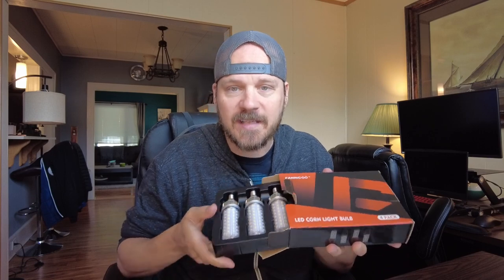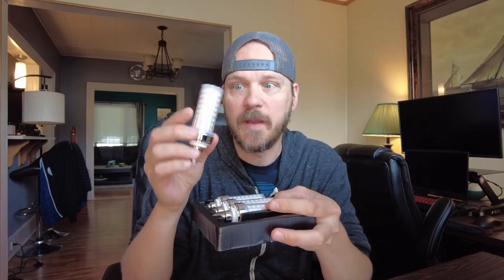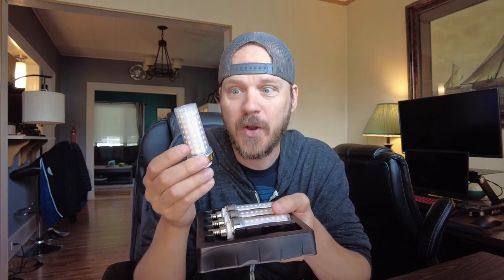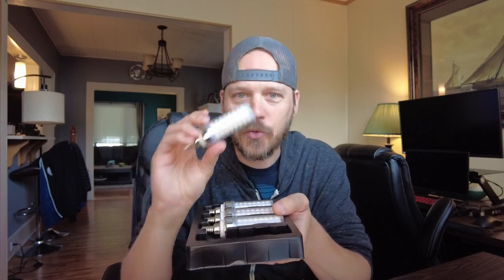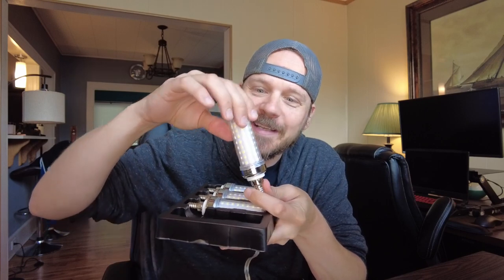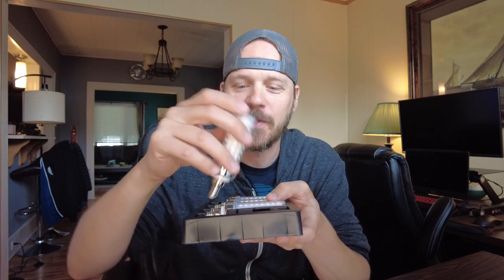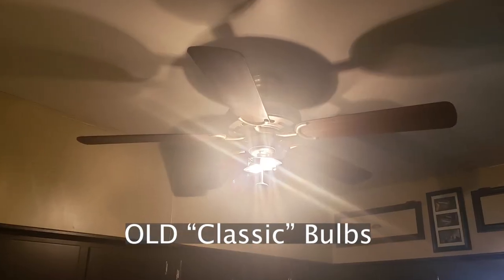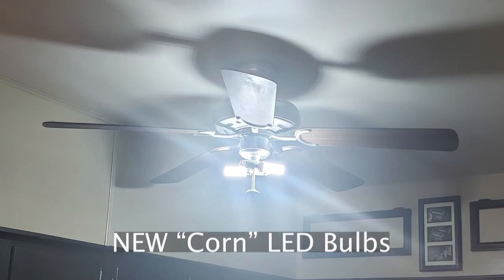CORN BULBS? - FanNicoo E12 LED Bulbs Review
🔥 View Current Price: ➡️
Review of the FanNicoo E12 LED Bulbs,20W LED Corn Light Bulb 150W Equivalent 2000 Lumen 6500K Cool Daylight White Non-dimmable LED Candelabra Bulbs Pack of 4